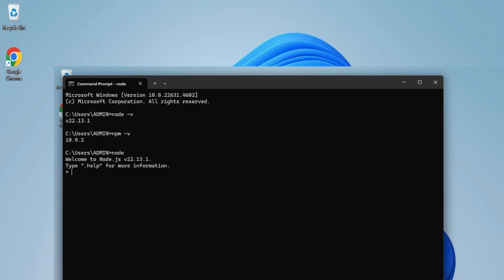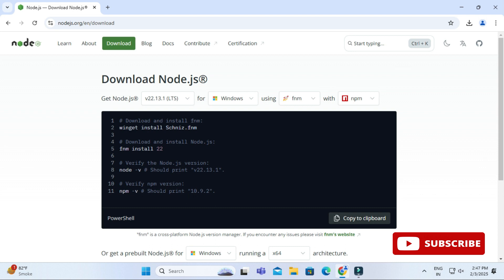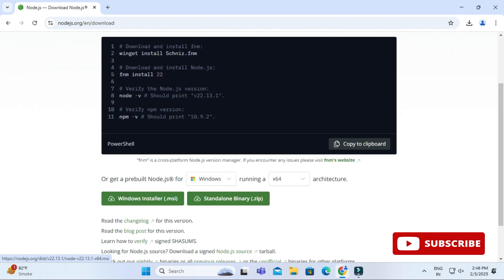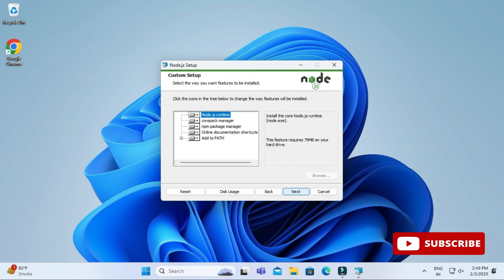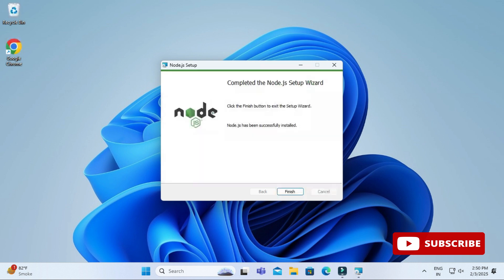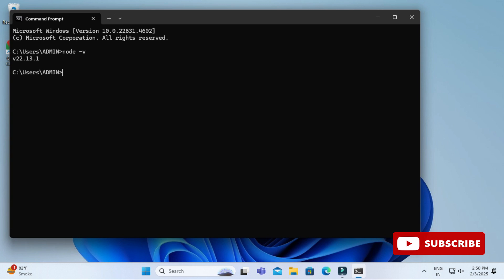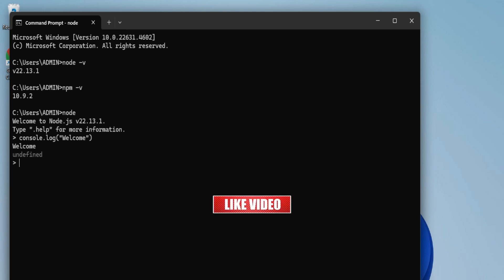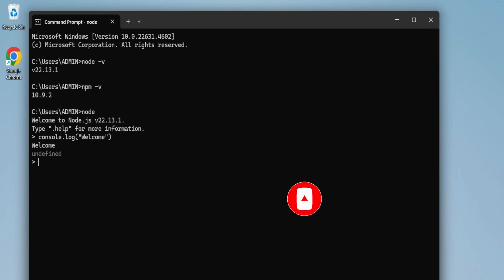How to install Node.js in Windows 10/11 [2025 Update] | Download & Run Node.js in Easy Steps 🚀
Learn How to install Node.js on Windows 10/11.  NodeJS is an open-source and cross-platform JavaScript runtime environment, developed by Ryan Dahl. To download Node.js, refer to the below link:

🎥 Tools I used for recording